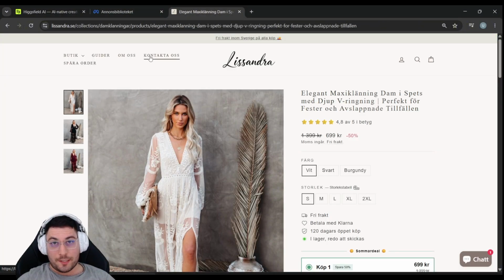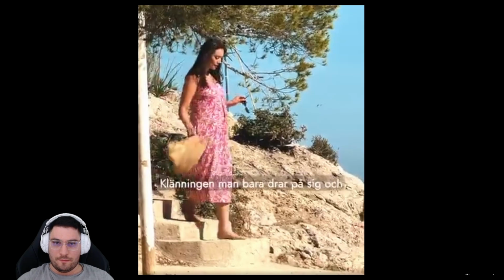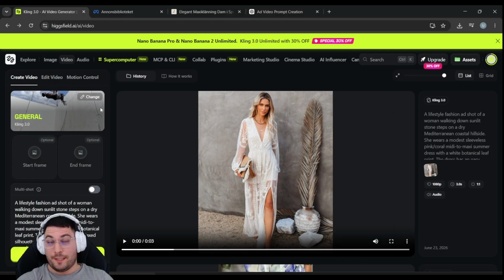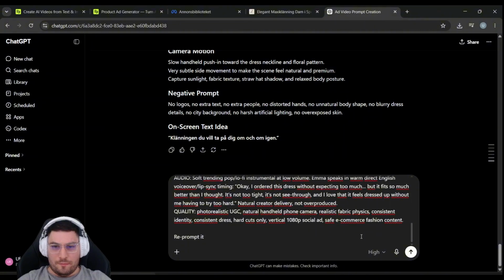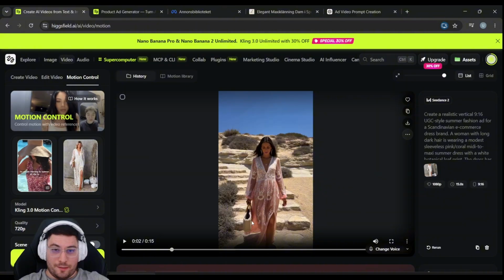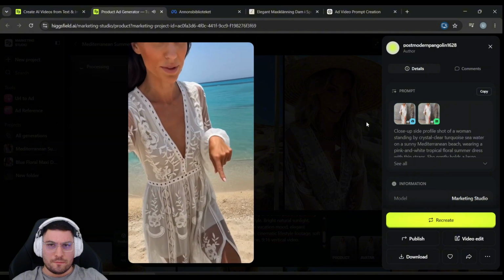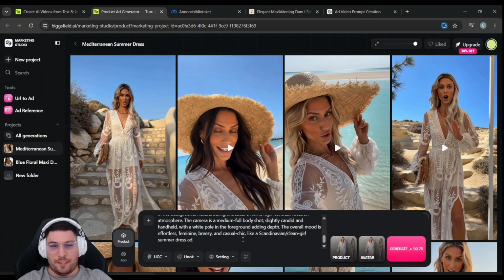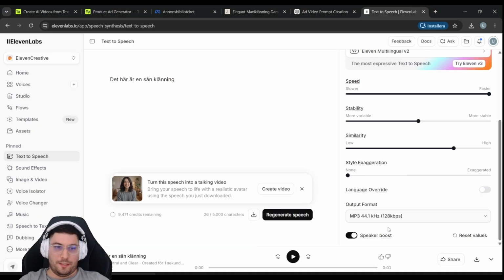Seedance 2.0 vs Kling 3.0 vs Higgsfield: Best AI UGC Video Tool?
In this video, I test Seedance 2.0, Kling 3.0, and Higgsfield Marketing Studio to see which AI video tool works best for creating realistic AI UGC product ads for e-commerce.

I show the full workflow step by step:
how to analyze competitors using Meta Ad Library, create prompts with ChatGPT, generate product videos with Seedance and Kling, compare the results, and then use Higgsfield Marketing Studio to create a more realistic UGC-style fashion ad.

You’ll also see how I improve the final ad using CapCut, Swedish text overlays, and AI voiceover so the video feels more natural and ready for social media or Meta ads.

Inside the community, I share prompts, workflows, AI video tools, and step-by-step tutorials for creating AI UGC ads, AI influencer videos, product ads, and social media content.